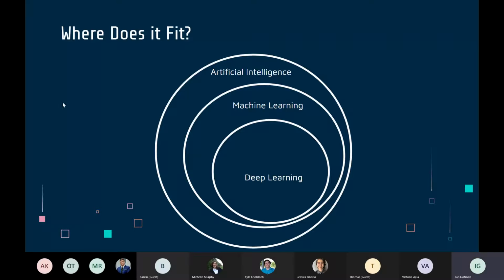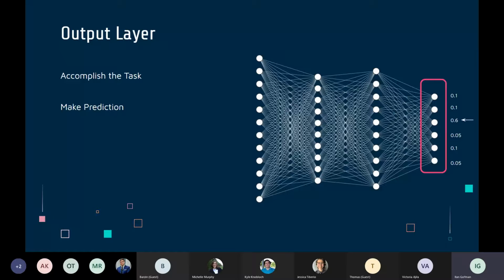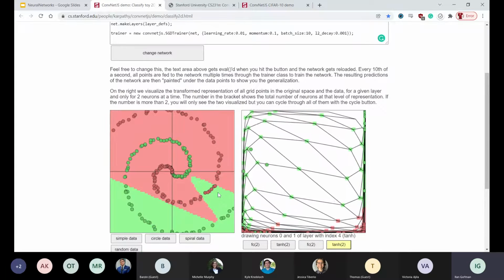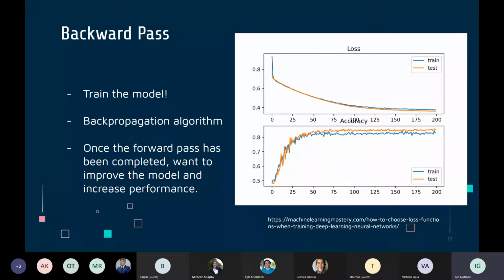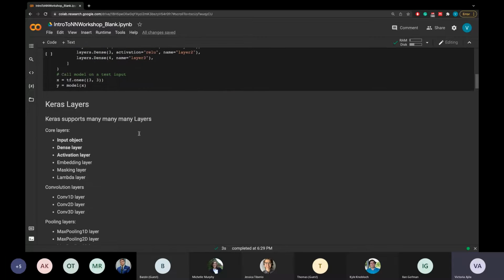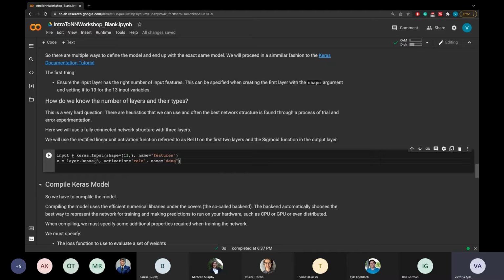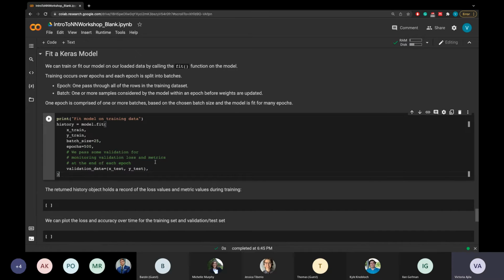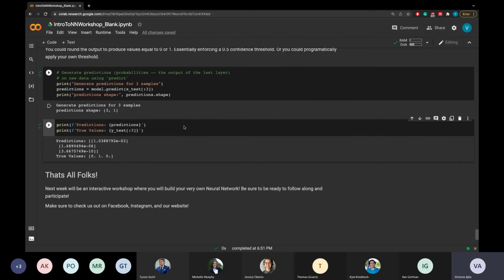CAIS Presents Intro to Neural Networks Workshop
This is a recording of a previous workshop hosted by CAIS.

Workshop Description:

Deep Learning is the technology behind countless innovations in the past few years with applications in autonomous driving, biomedical informatics, image recognition and natural language processing. But what is deep learning, and how does it work? In this workshop, we will go over the foundational concepts of deep learning, particularly neural networks and how simple parts can build to form a complex system capable of modelling complex relationships.

Video Time Stamps:

00:00 Workshop